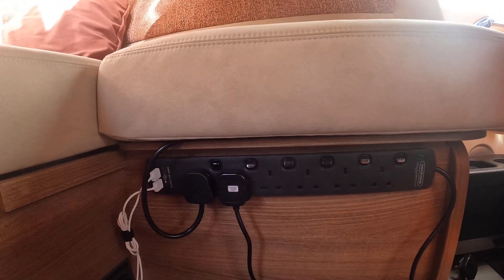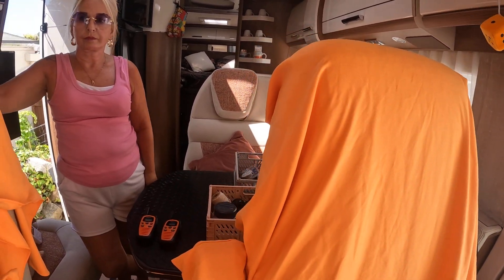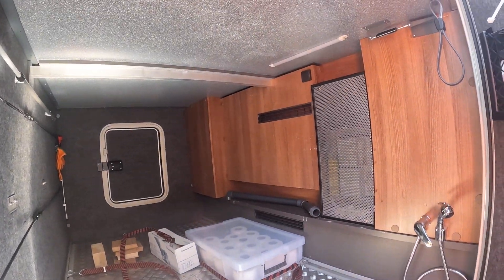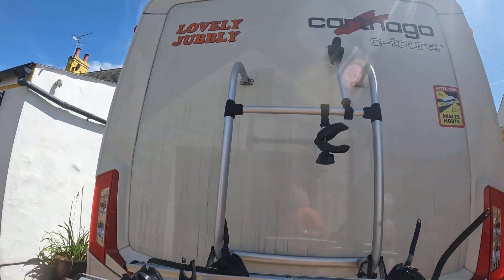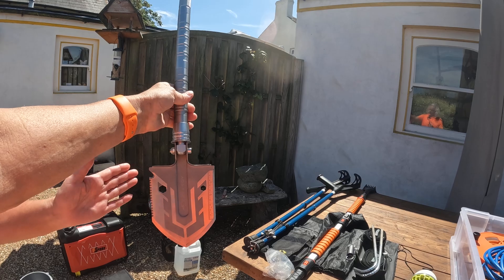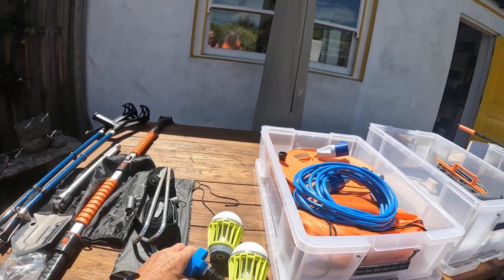Some Upgrade and what we Carry